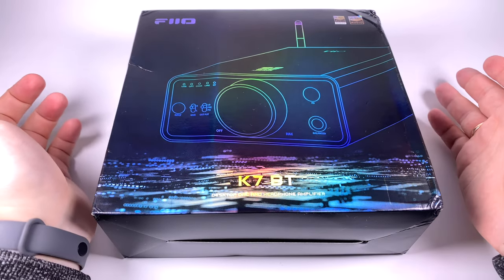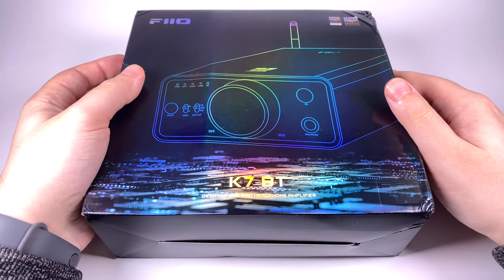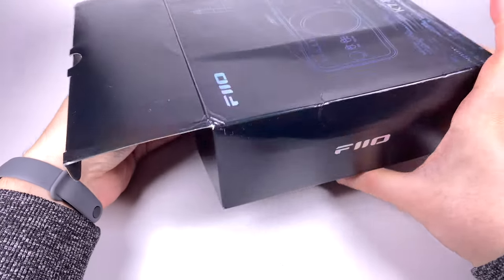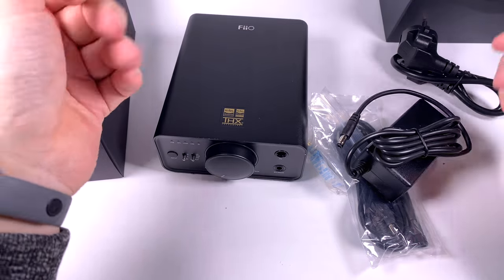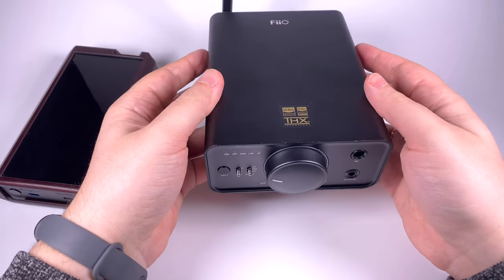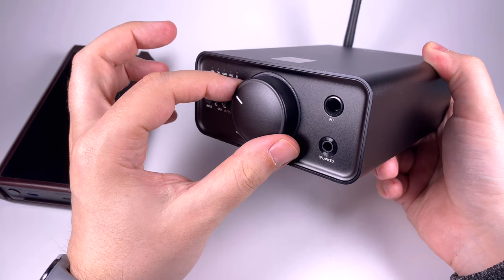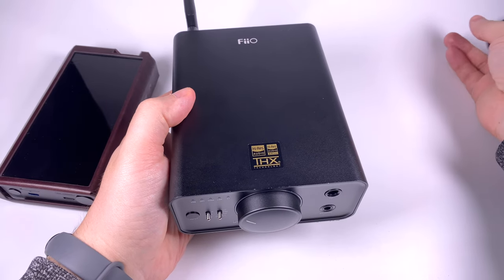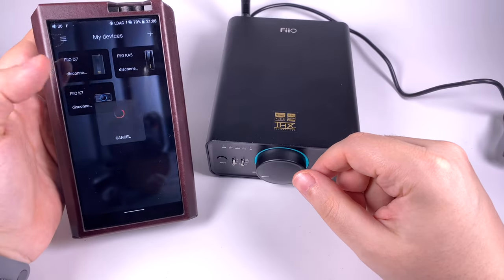FiiO K7 BT DAC and amplifier review — bestseller with update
FiiO released a new version of their critically acclaimed desktop combo K7, now featuring a Bluetooth connectivity

0:00 — Introduction
1:26 — Package and accessories
3:50 — Design, controls, and companion app
8:55 — Sound
19:07 — Pairings and conclusion

The Ondekoza — Odaiko
Hugh Laurie — Kiss of Fire
John Coltrane — Locomotion
Louis Armstrong & Duke Wellington — Azalea
Steven Wilson — The Watchmaker
Trio de Curda — Libertango